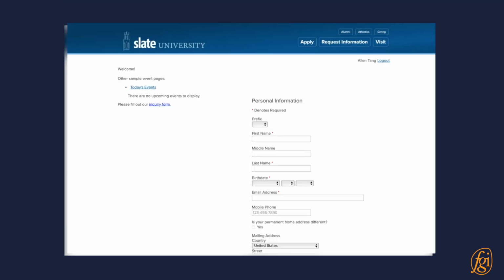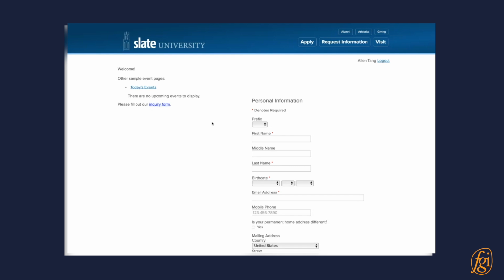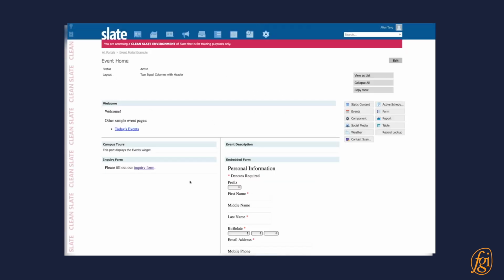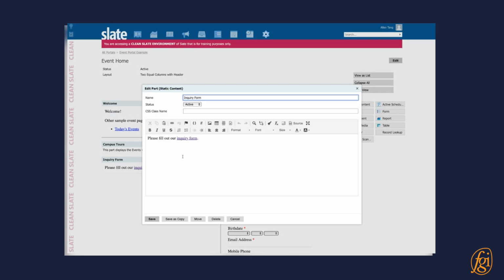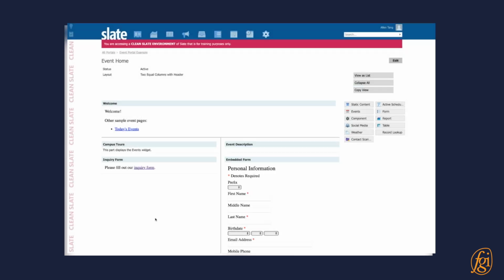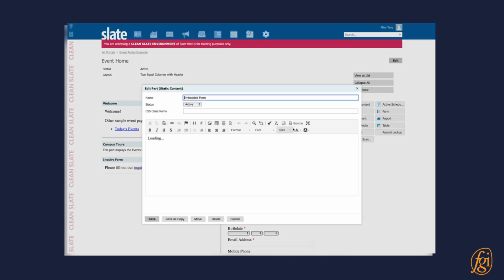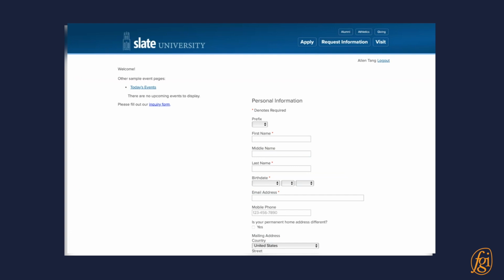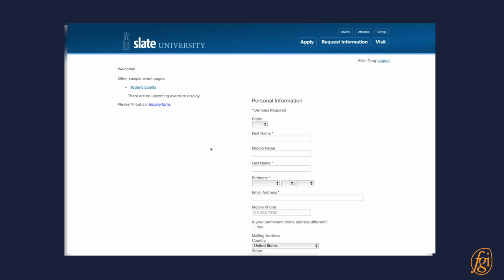Slate-A-Minute: Relative Links in Slate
In this episode of Slate-A-Minute FGI Solutions Engineer Allen Tang shows you how to use relative links in Slate...in less than 2.5 minutes!

Timestamps:

00:00 Intro
00:10 Use Case
00:31 Configuration
01:44 Result